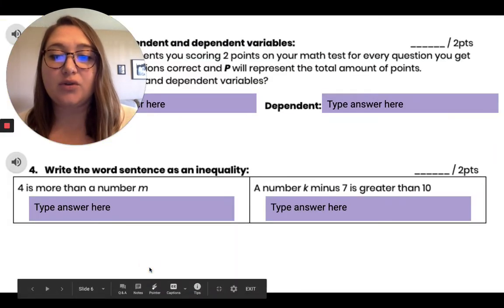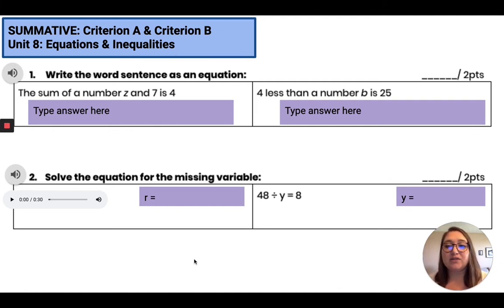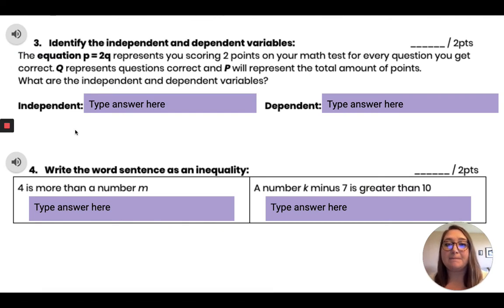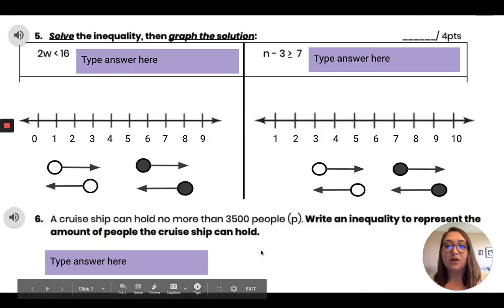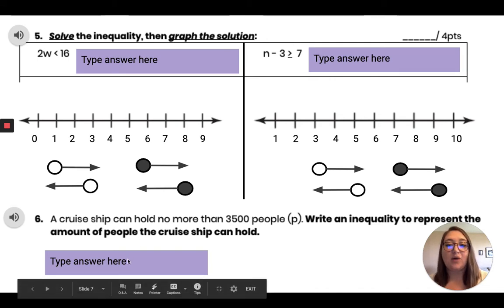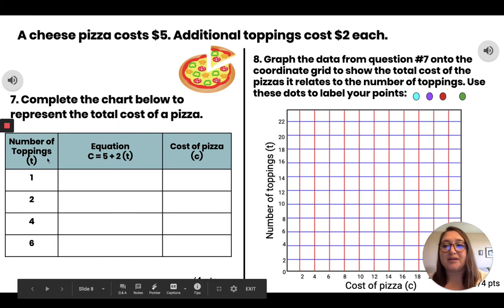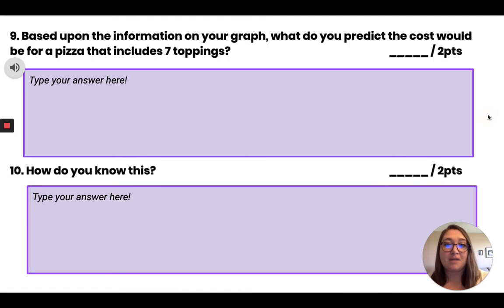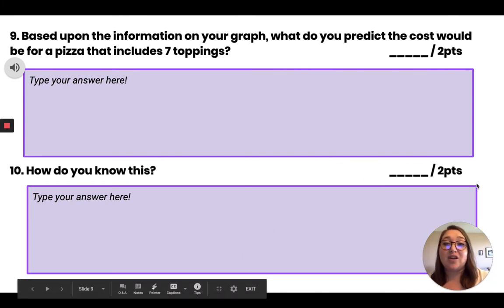Unit 8 Summative Instructions